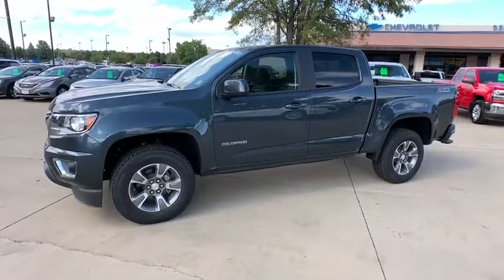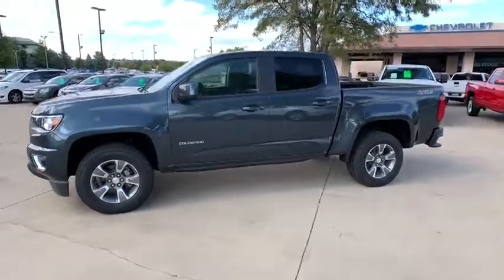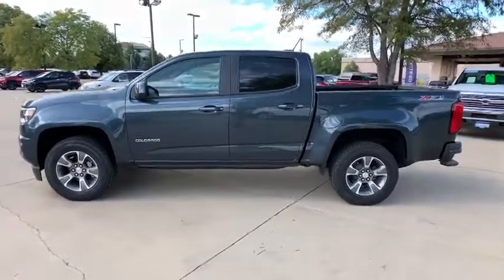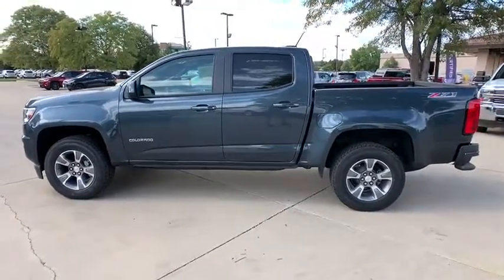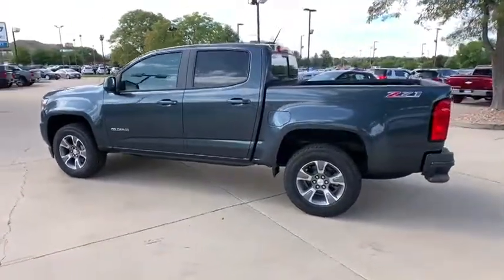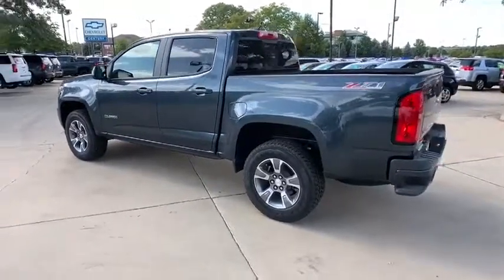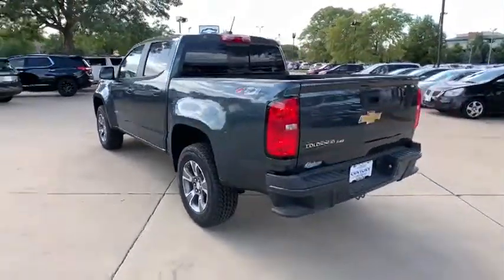2019 Chevrolet Colorado Broomfield, Arvada, Thornton, Boulder, Longmont, Ft. Collins, CO TB190163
Shadow Gray Metallic New 2019 Chevrolet Colorado available in Broomfield, Colorado at Century 1 Chevrolet. Servicing the Arvada, Thornton, Boulder, Longmont, Ft. Collins, CO area.

$7,820 off MSRP!brPriced below KBB Fair Purchase Price!br17/24 City/Highway MPGbr2019 Chevrolet Colorado Z71 4WD V6brCentury Chevrolet makes every effort to verify all pricing, and we believe details are accurate, but we do not warrant or guarantee such accuracy. The prices shown may include all available rebates and incentives, some of which may have specific criteria for qualification. Prices may vary from region to region, as will incentives, and are subject to change without notice. Price includes $499 D/H but does not include applicable taxes and government fees. Price includes: $1,750 - GM Consumer Cash Program. Exp. 09/30/2019, $250 - Chevrolet Bonus Cash Program. Exp. 09/30/2019, $2,000 - GM Select Market Conquest Purchase Private Offer. Exp. 09/30/2019